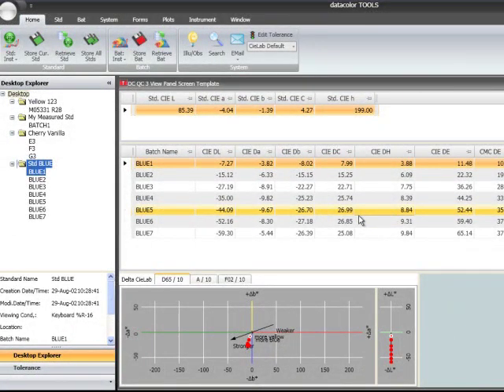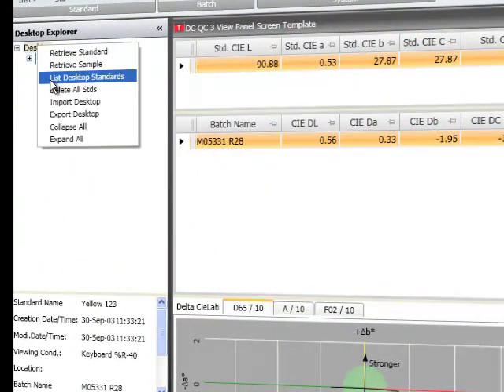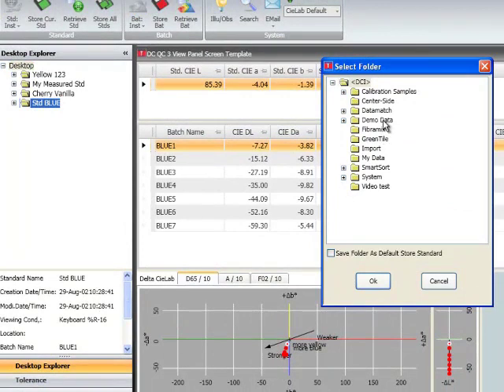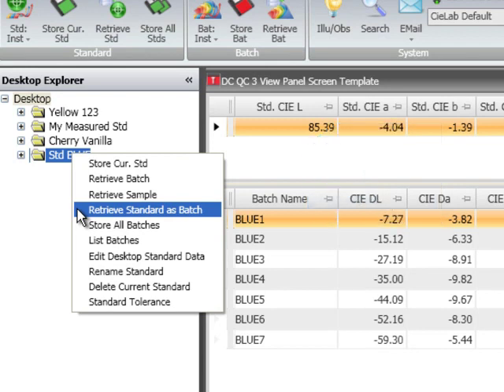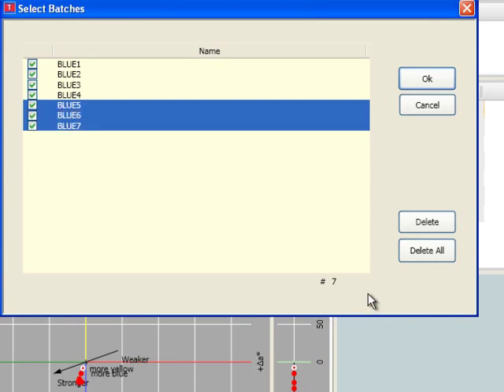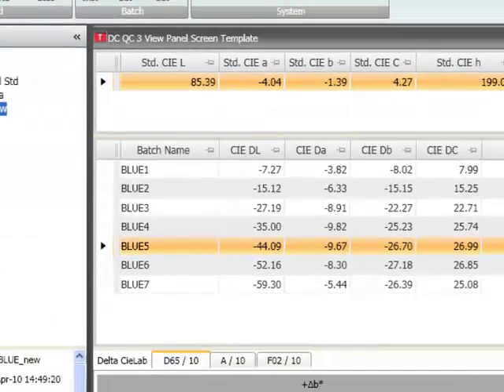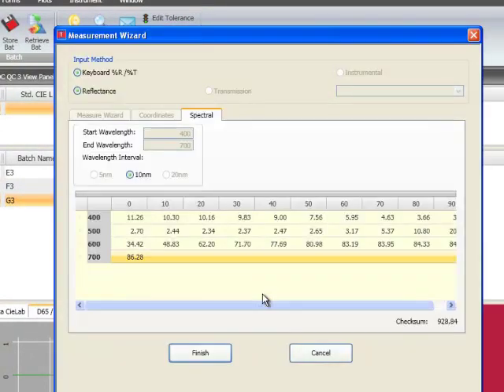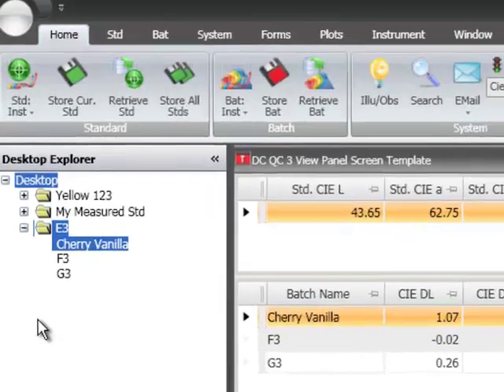Datacolor Tools v2.0: Desktop Explorer Data Management